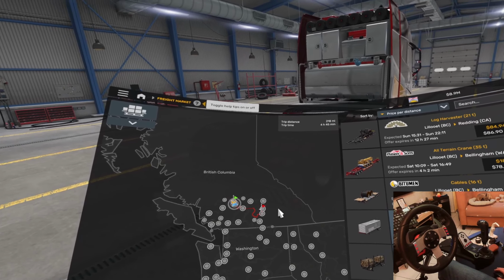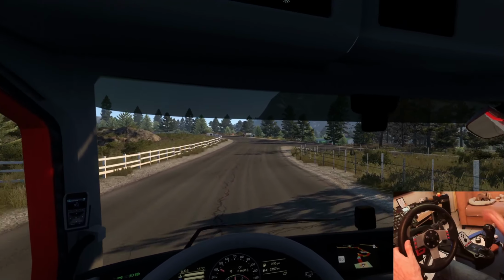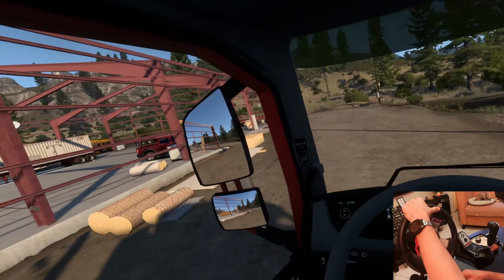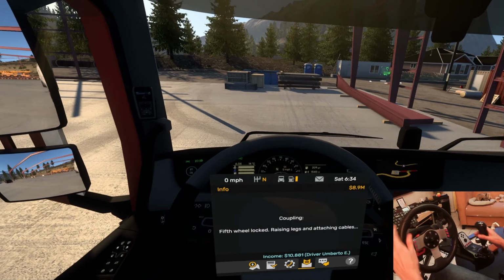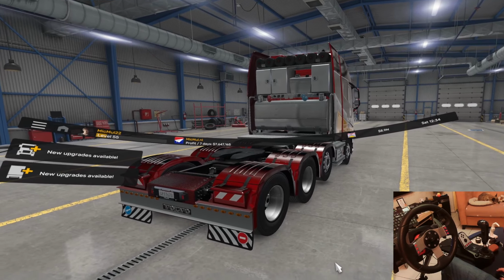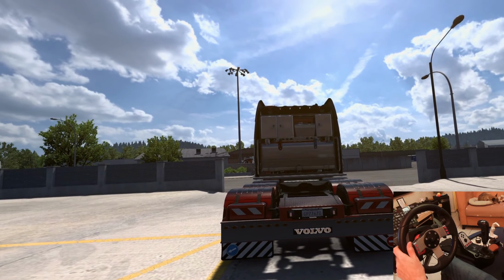American Truck Simulator ProMods Canada. Driving a European Volvo truck in Canada.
I'm driving in American Truck Simulator with the ProMods Canada map and in a European Volvo FH truck.
It's a nice route with several viewpoints. At the end, I show off the truck.

0:00 Intro and planning
0:48 Driving to the pick-up point
2:53 Pick up the load and planning
5:03 Start driving
7:12 Viewpoint
10:18 Viewpoint
29:44 Viewpoint
33:30 Parking
34:31 Buying a garage
36:14 Showing off the truck
37:46 Outro